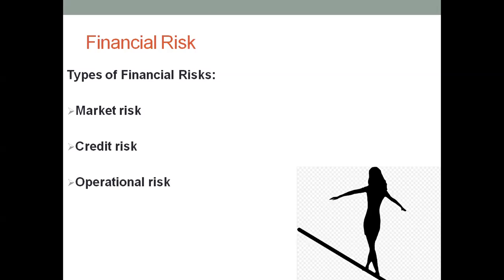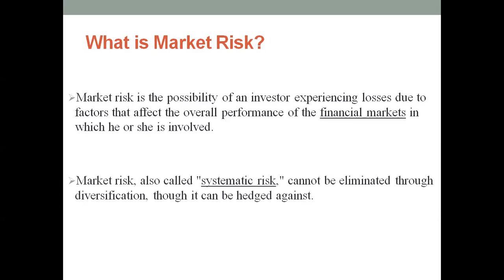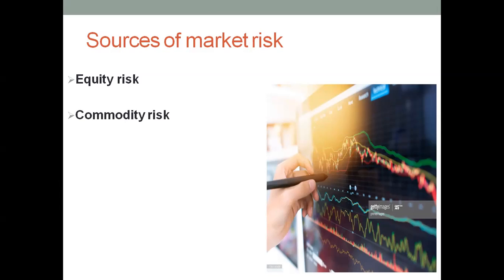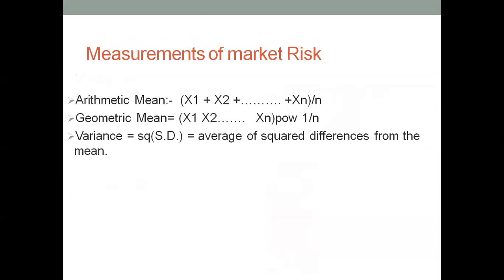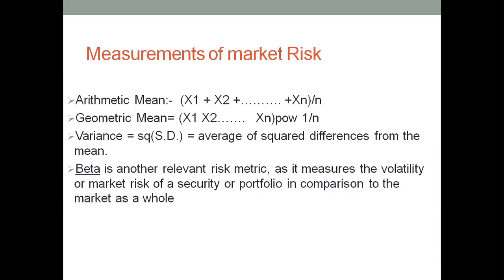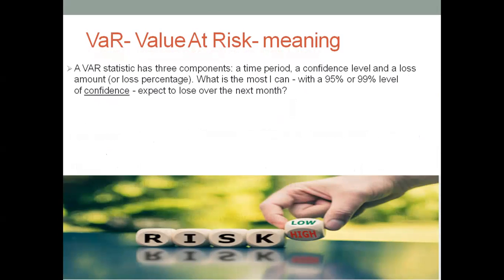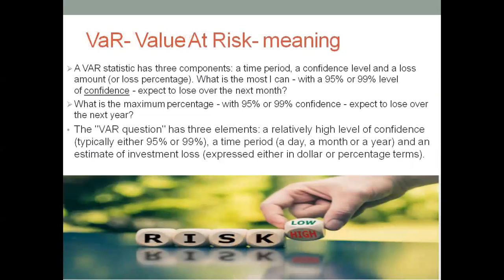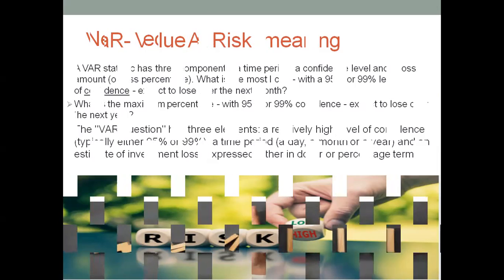Risk Management Lecture Series-4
Important Financial Risk  , Market risk-meaning  , Sources  ,                                                               measurements of market Risk  ,VaR- Value At Risk- meaning